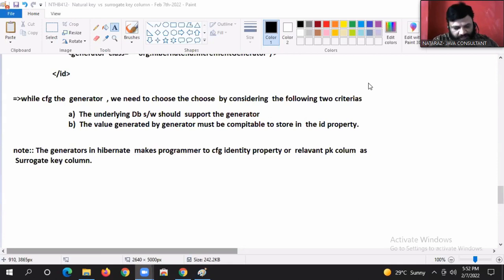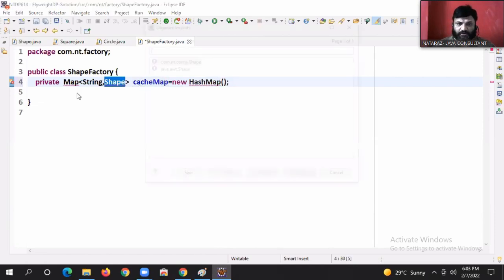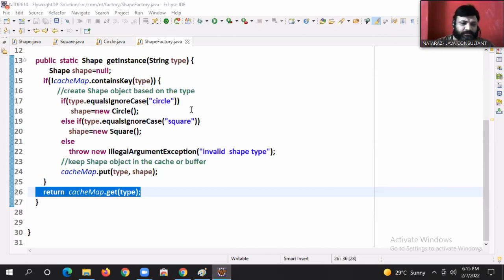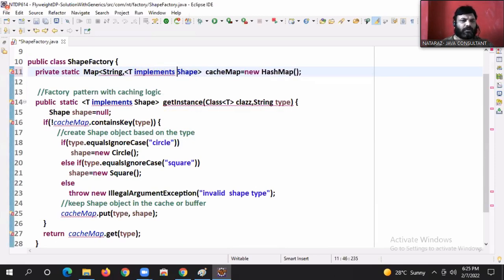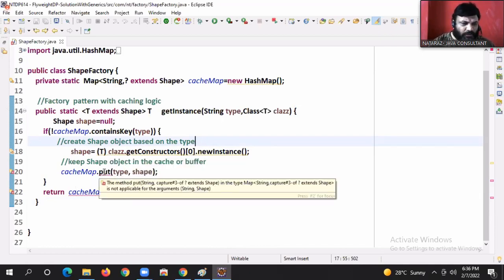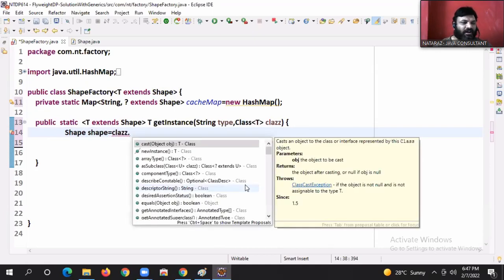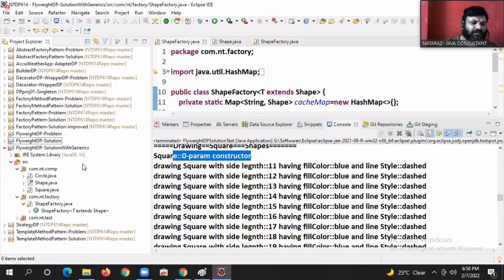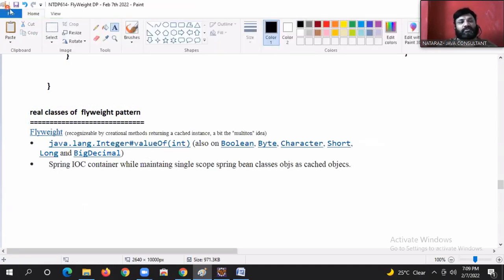DAY 33 | FlyWeight DP | Feb 7th 2022